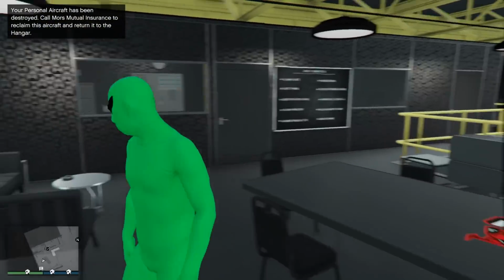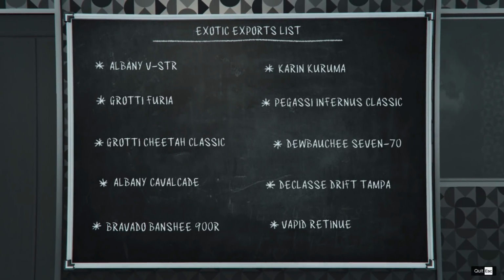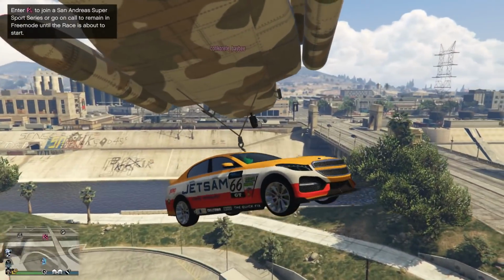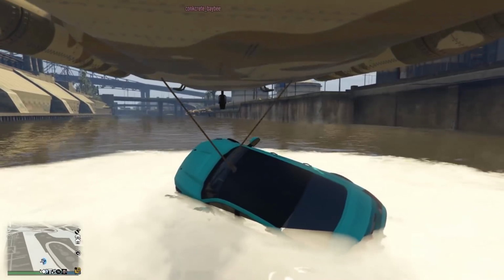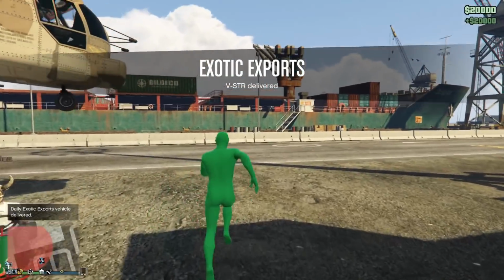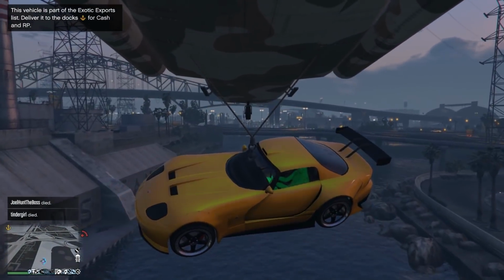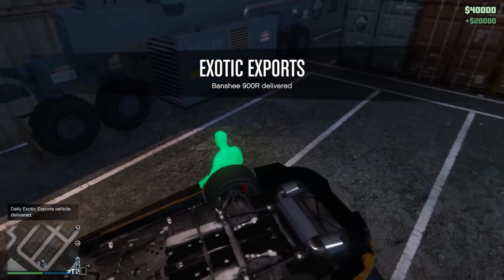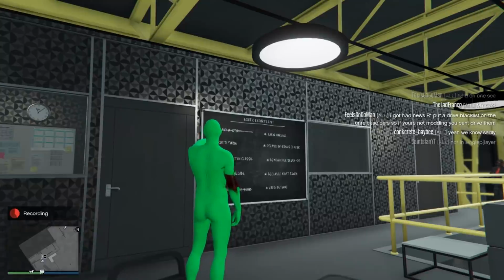How to Complete ALL 10 EXOTIC CAR LIST In Under 20 Minutes (GTA Online Tuners DLC)